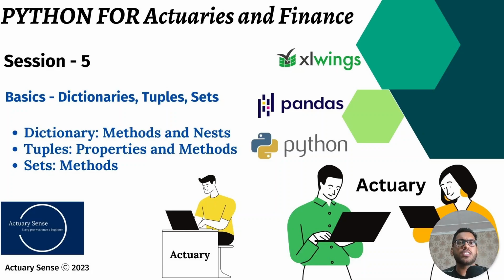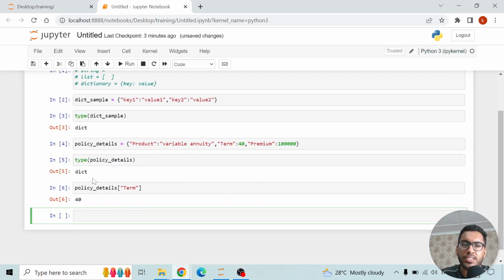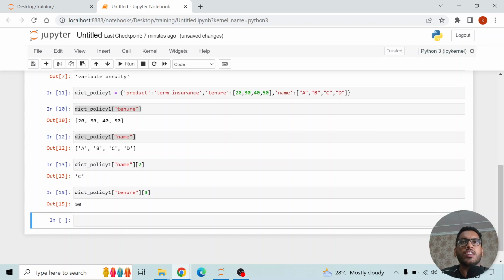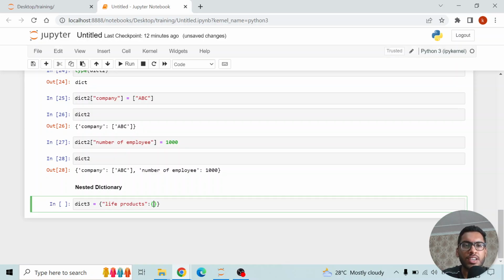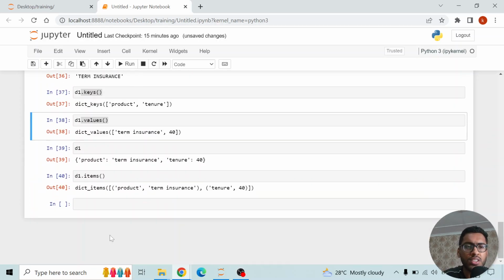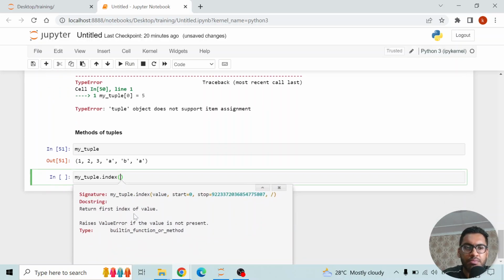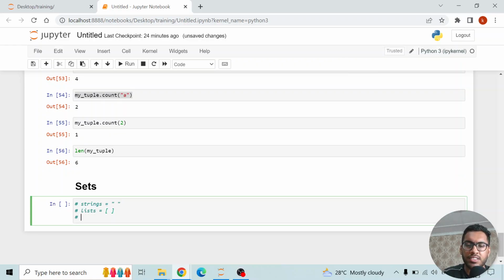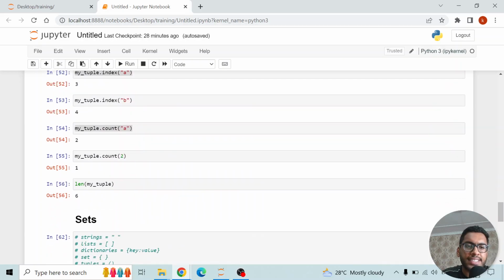Python for Actuaries - 05 - Basics